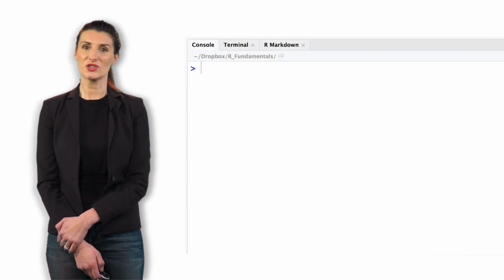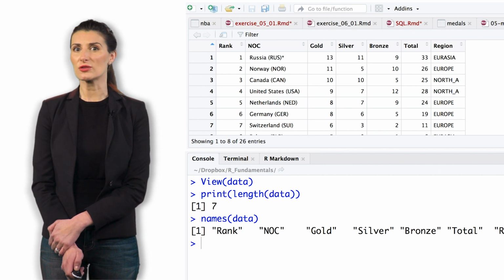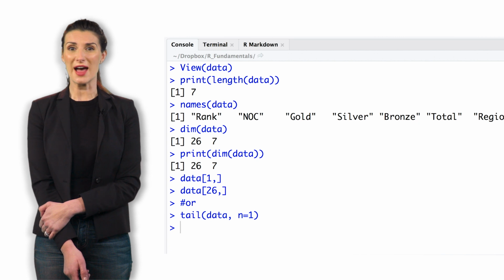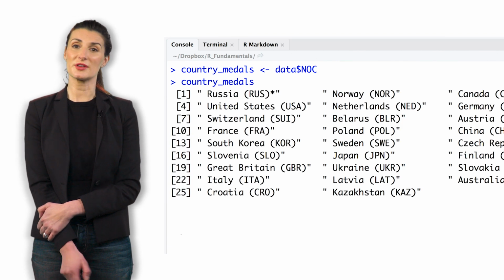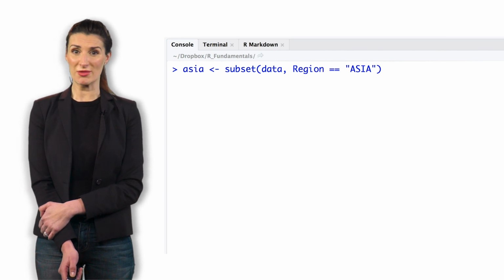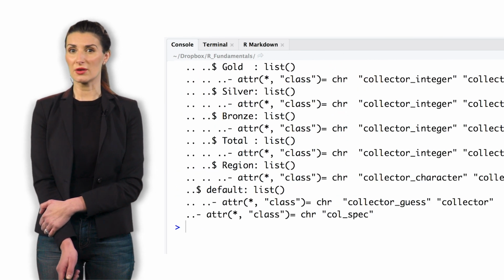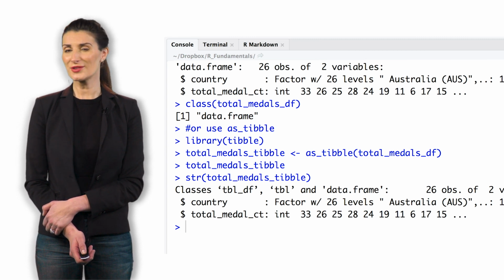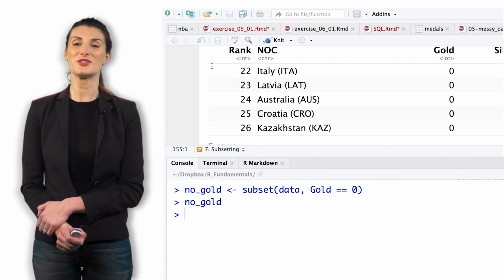Code Walkthrough Exercise 2.1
Variables, Data Types and Data Structures